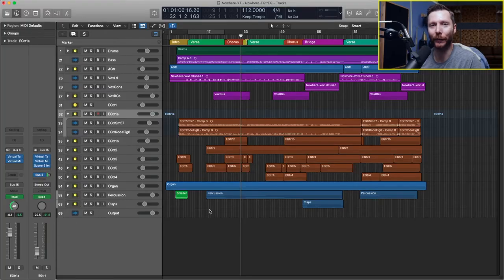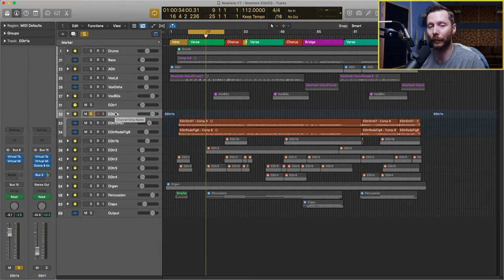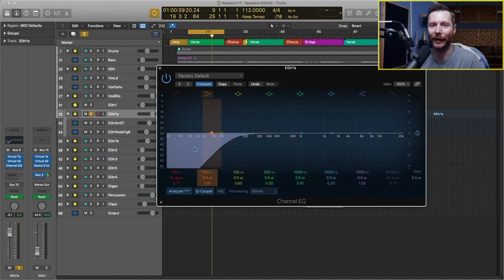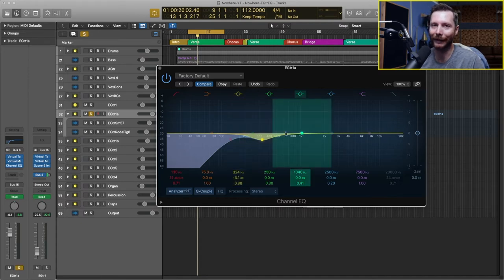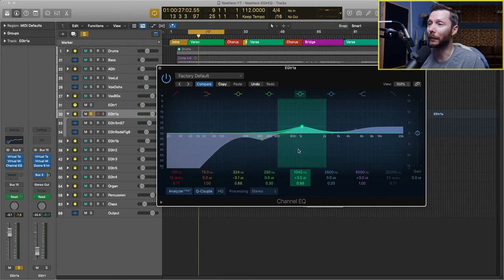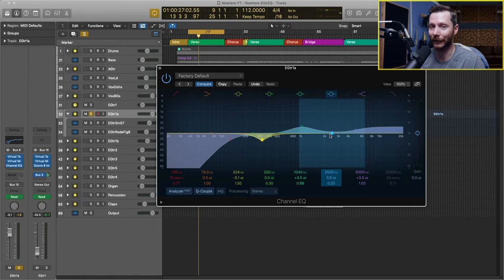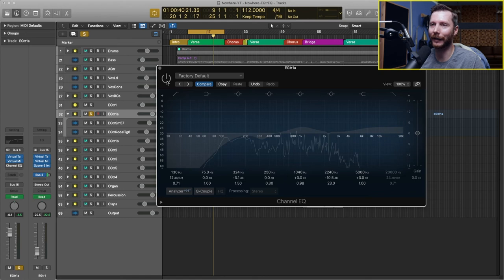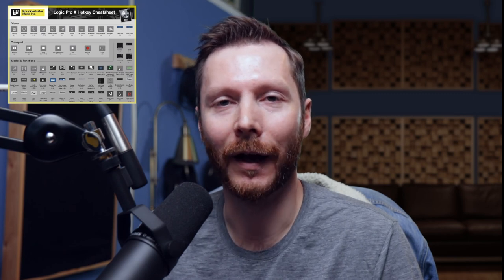How to EQ Electric Guitar (Logic Pro)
Today I'm going walk you through all you need to know about applying EQ to electric guitars.

In this video you'll learn:
•How to create space for other instruments such as bass and drums
•Making sure your guitars are present in the mix
•Addressing problem frequencies that may be overly harsh

TIMECODES:
00:00 Intro
00:41 SM57 Guitar Track
01:08 NT2A Guitar Track
02:22 Loading the EQ
02:30 High Pass Filter
04:34 Low Mid
05:58 High Shelf
07:04 Mid/High-Mid
08:37 Problem Frequencies
10:28 Before/After
11:51 Final Thoughts